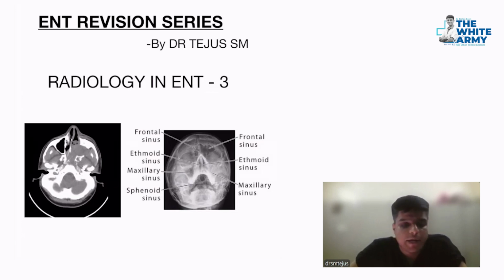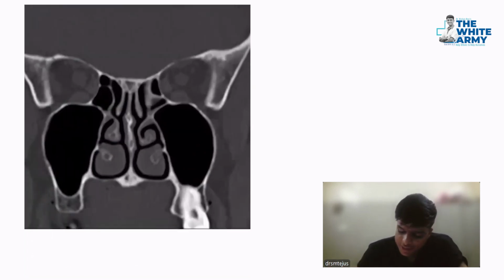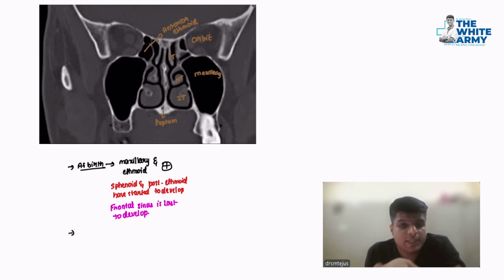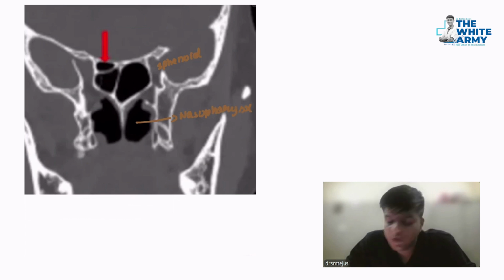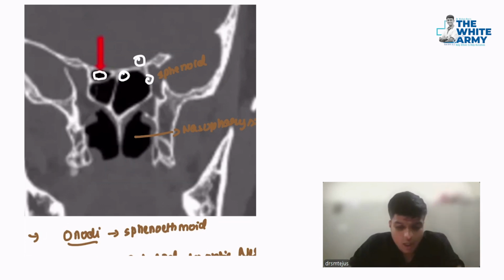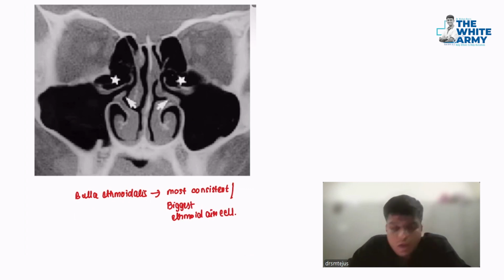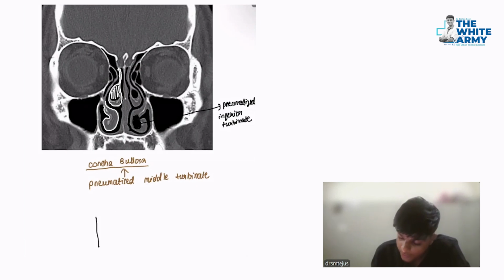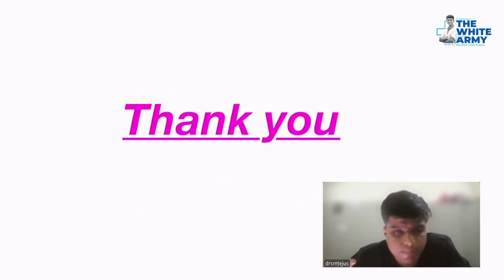Radiology in ENT | Part 3 | Dr. Tejus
Instagram Page of Dr. Tejus -